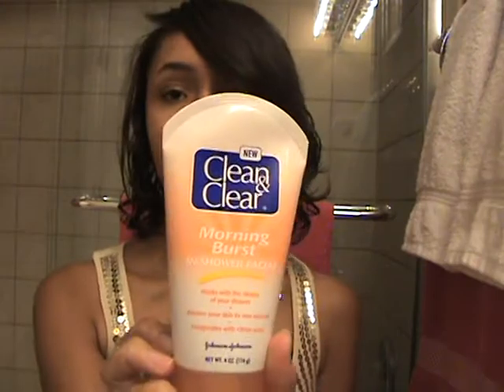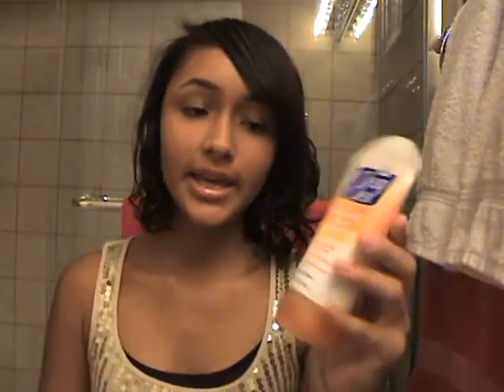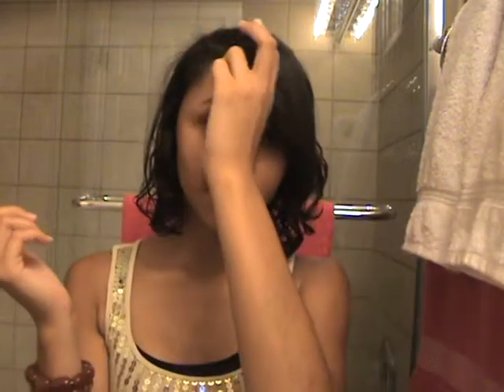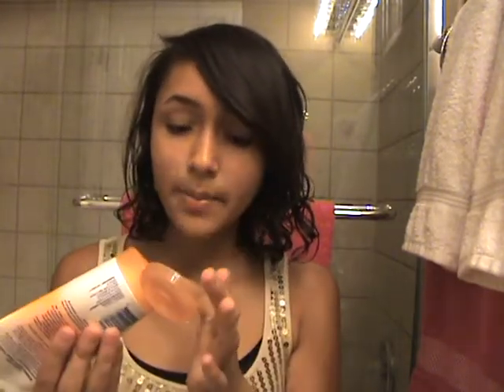Clean&Clear Morning Bust In-Shower Facial Review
The In-shower Facial is part of the Clean&Clear  Morning Burst Collection.